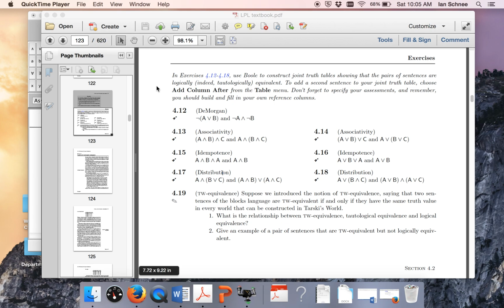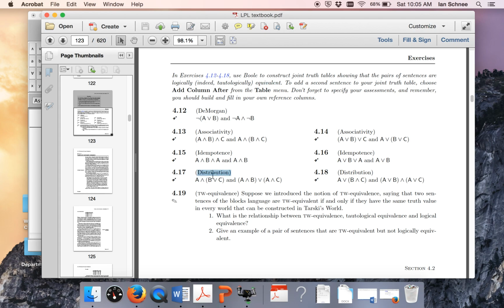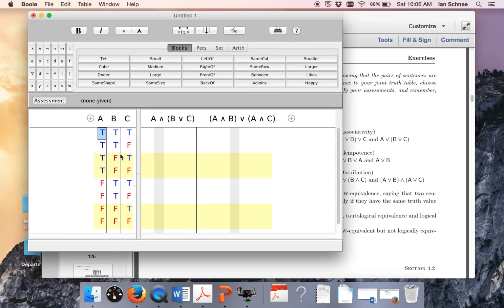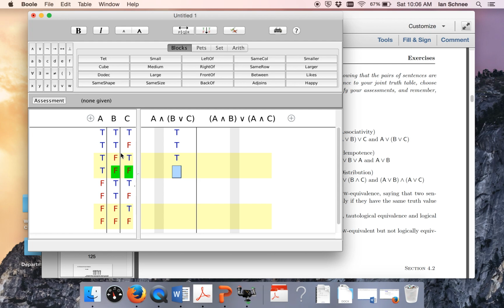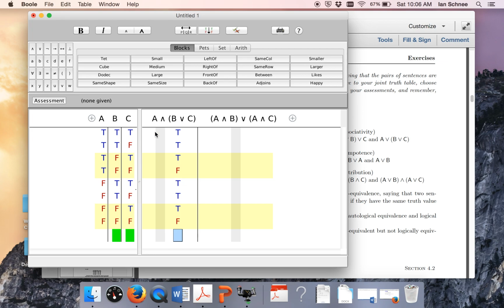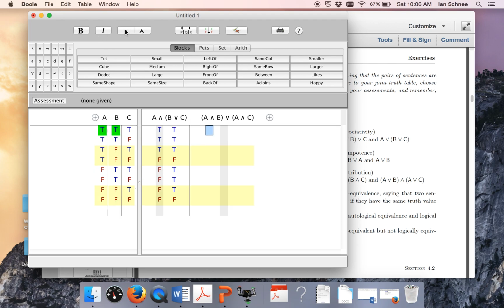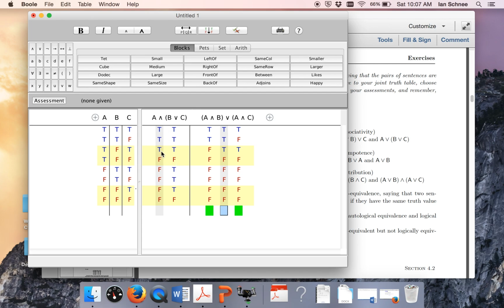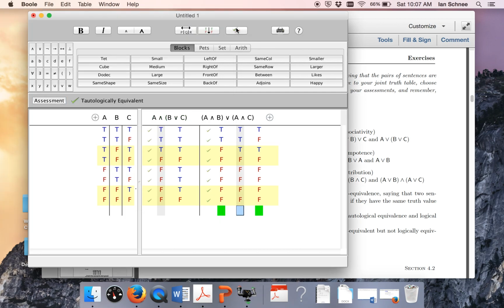LPL Exercise 4.17 Language Proof and Logic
Explanation of how to do Exercise 4.17 in LPL, Language Proof and Logic textbook.

If you find this helpful, check out our textbook, Logic Course Adventure Unlike LPL, it is only $8.99 and it is infinitely superior. Tell your instructor to switch to the Logic Course Adventure!